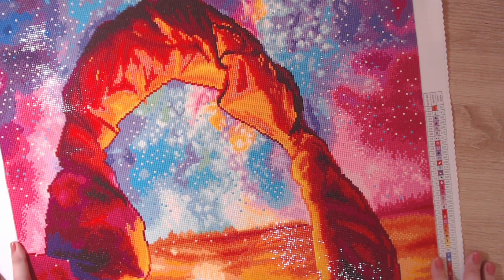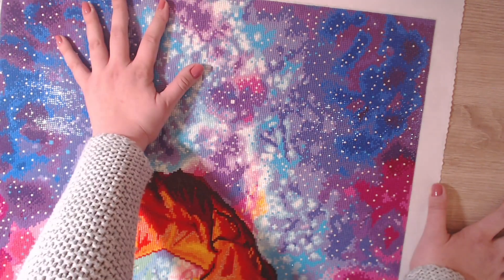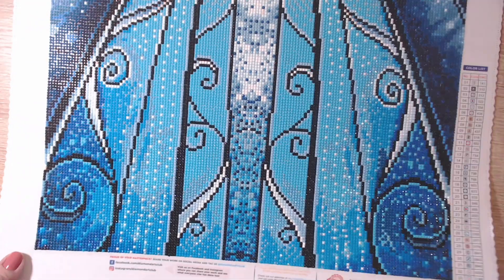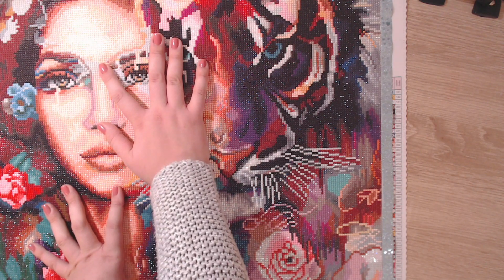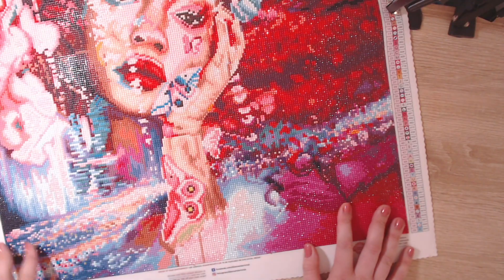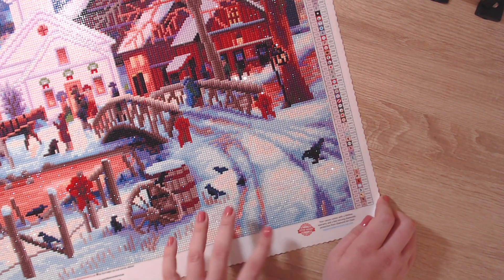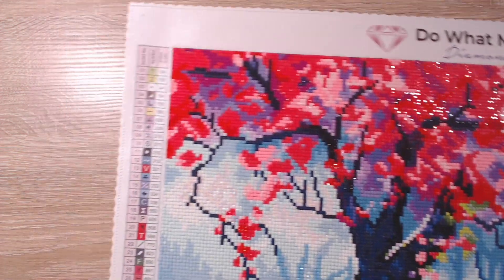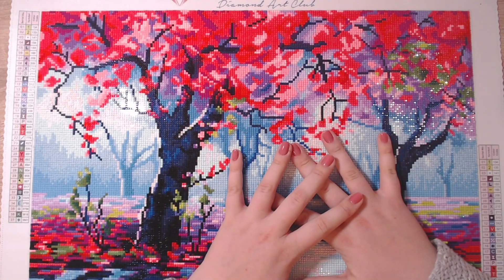All of My Completed Diamond Paintings 2021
🎬   STREAMING TIMES
(currently on baby leave)
Wednesdays 3 pm GMT +2 (occasionally)
Fridays 3 pm GMT+2
Sundays 3 pm GMT +2 :)

🎁 Amazon Wishlist

0:00 Milky Way Galaxy
4:47 Snow Queen
7:07 Running the Distance
10:19 Steadfast Heart
12:52 Abundant Dreams
15:42 Hope Runs Deep
19:06 Pretty In Pink